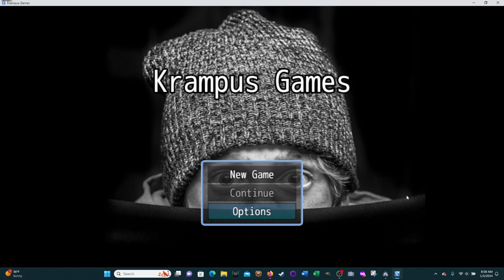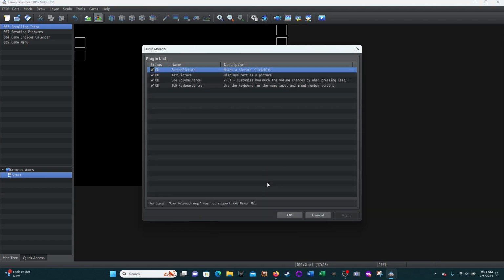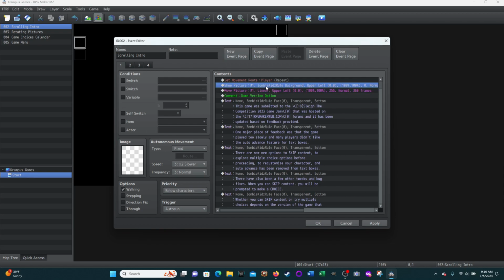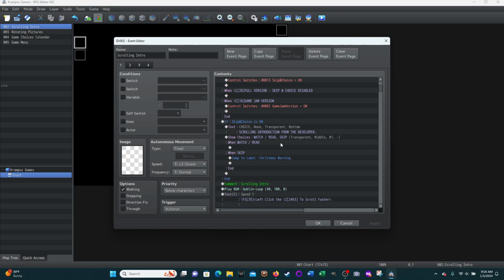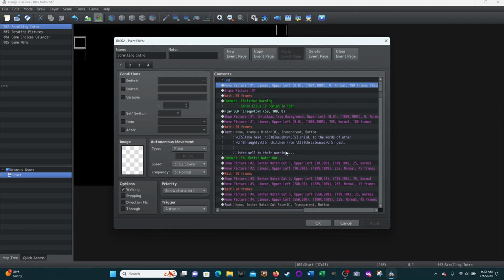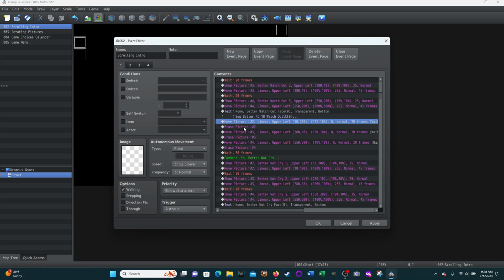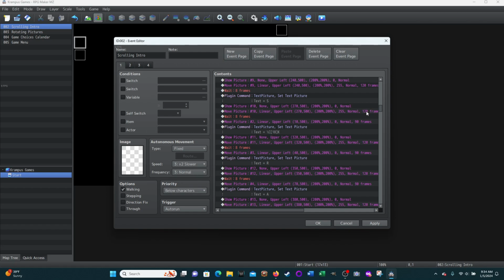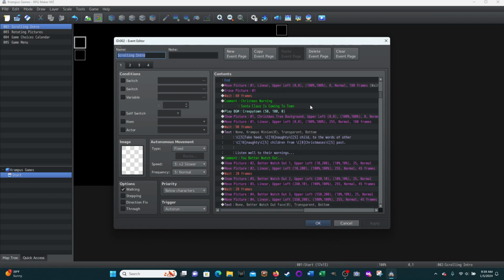RPG Maker MZ Tutorial: Making of Krampus Games Part 1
This is Part 1 of a tutorial series on how I made Krampus Games. This video generally covers the following:

* New Testing Functionality
* Changes to the Database
* Changing the Title Screen Image
* Changing the Title Screen Music
* 4 Plugins Used
* Freeze the Player
* Scrolling Text
* Auto Advance of Text
* Move Picture for Fade In / Fade Out Effect
* Move Picture for Image Getting Larger Effect
* Switches Used in Conditional Branches SKIP Options
* Using Label and Jump To Label
* Script for Clear All Pictures

I hope you see something in this video that is helpful to you.

Happy gaming and Happy Game Developing!